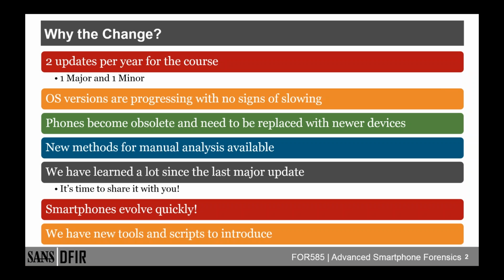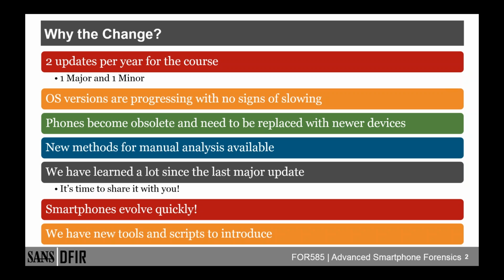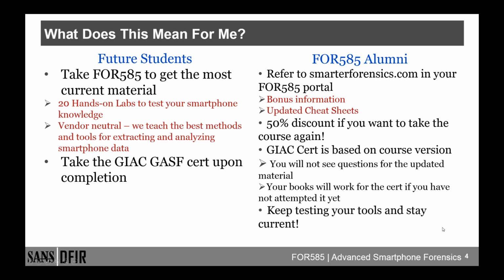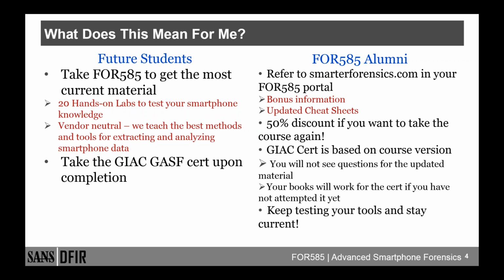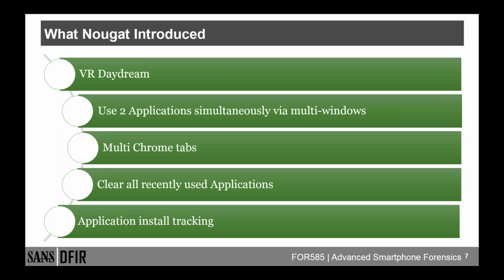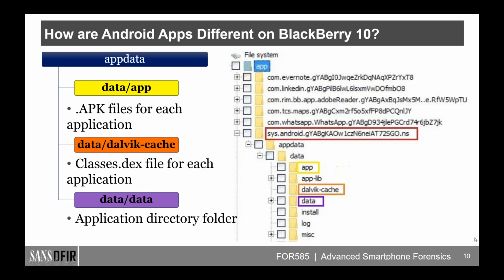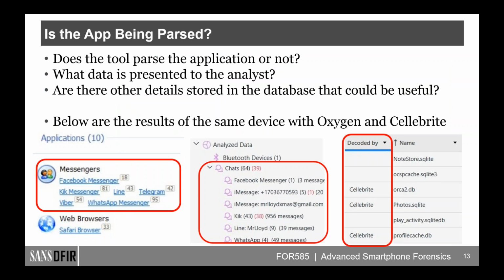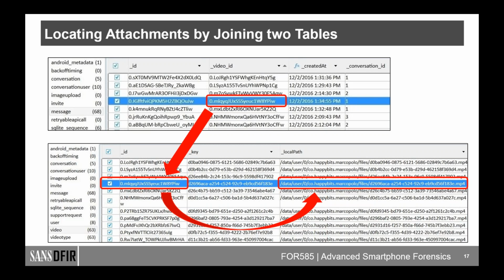A glimpse of the NEW FOR585 Advanced Smartphone Course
Smartphones are constantly changing and the course is forced to evolve. FOR585 has been updated and includes 7 new labs, new sections and bonus material for students interested in smartphones that aren't common to all parts of the world, but really matter to some. A glimpse of the new sections in FOR585 will be provided in this webcast to include SQLite forensics, advanced third-party application parsing, recovering artifacts from deleted chat applications, Android Nougat, iOS 10 and more!

Presenter:
Heather Mahalik is a SANS Principal Instructor and FOR585 Advanced Smartphone Forensics course author. Heather has worked on high-stress and high-profile cases, investigating everything from child exploitation to Osama Bin Laden's media. She has helped law enforcement, eDiscovery firms, and the federal government extract and manually decode artifacts used in solving investigations around the world.

All told she has more than 14 years of experience in digital forensics, including eight years focused on mobile forensics - there's hardly a device or platform she hasn't researched or examined or a commercial tool she hasn't used. Heather's background in digital forensics and e-discovery covers smartphone, mobile device, and Windows forensics, including acquisition, analysis, advanced exploitation, vulnerability discovery, malware analysis, application reverse-engineering, and manual decoding, as well as instruction on mobile devices, smartphones, and computers covering Windows, Linux and Macintosh operating systems.